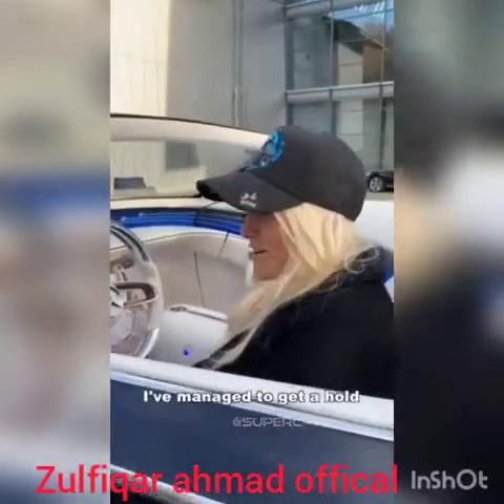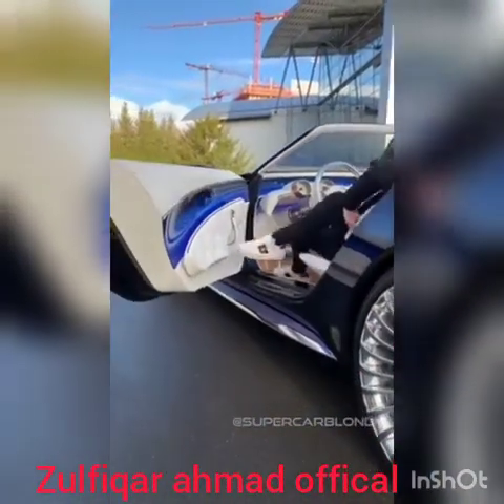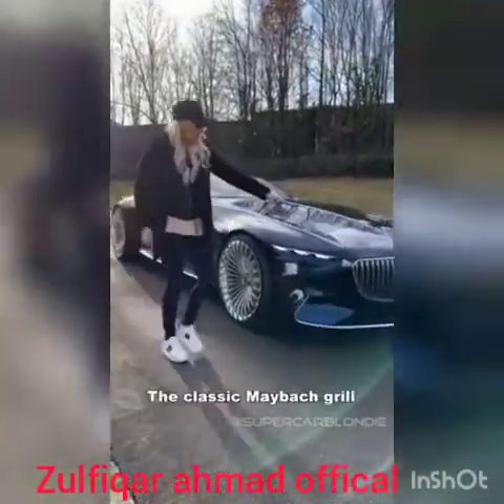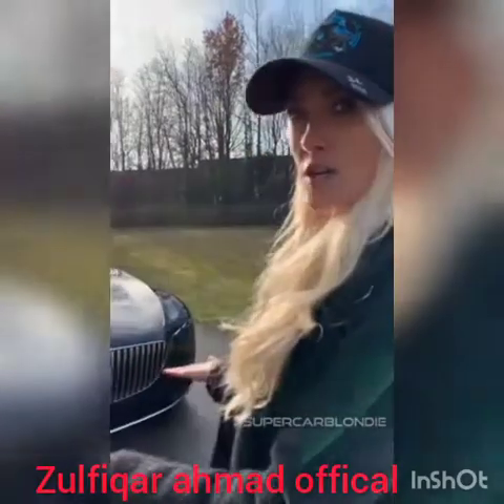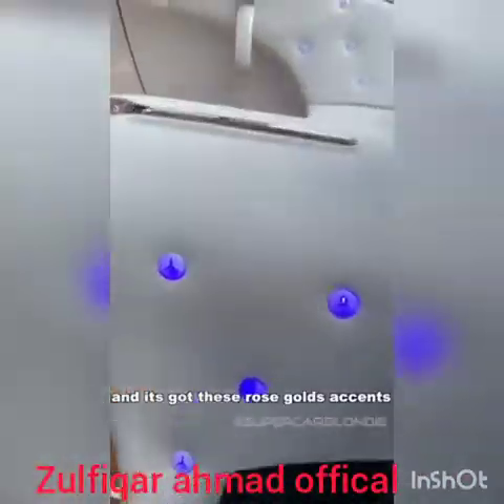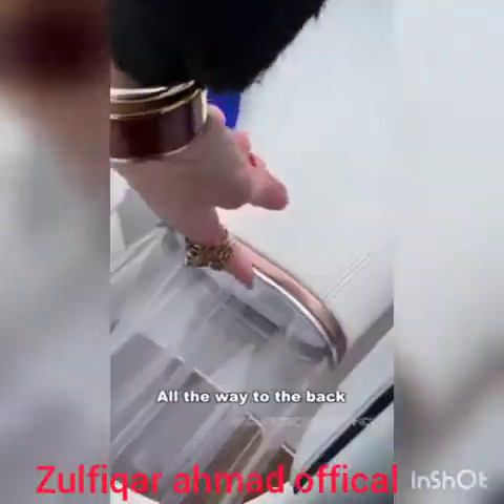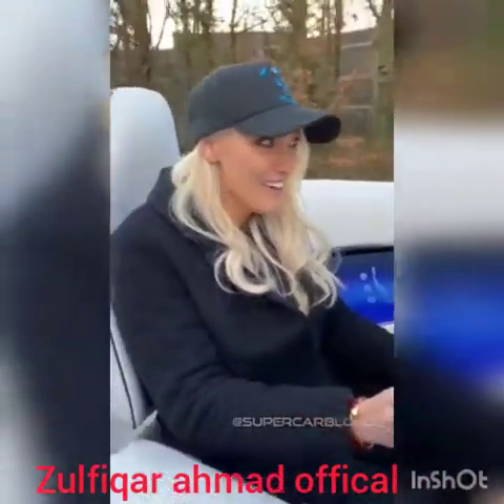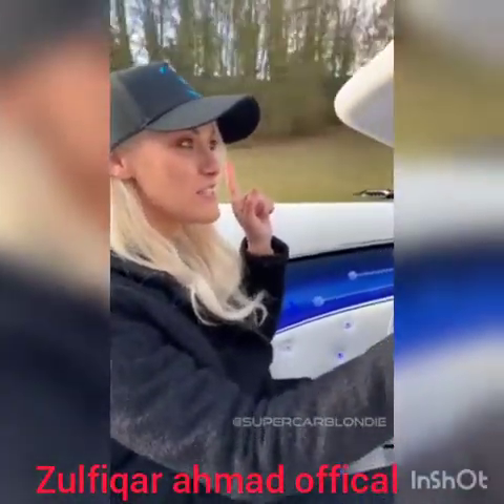superblondiecars usa. topakmaar. Super blondie car new model lonch in usa